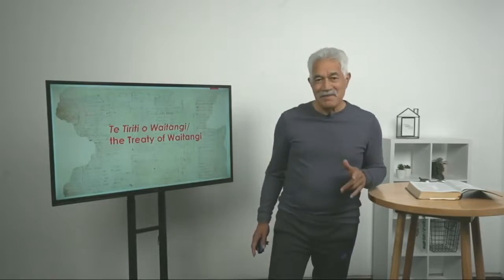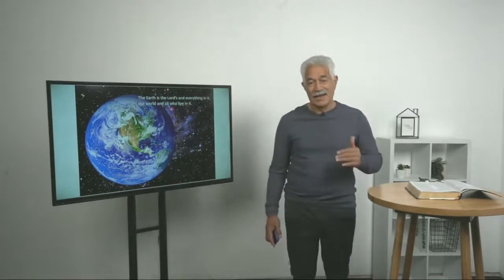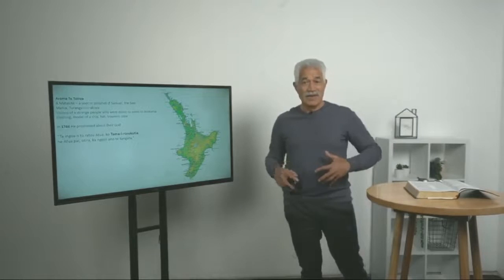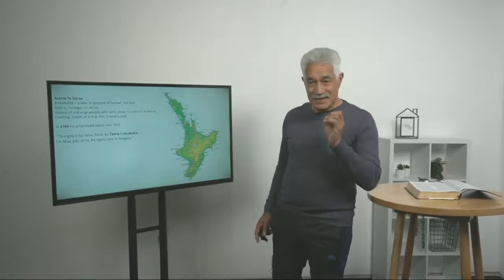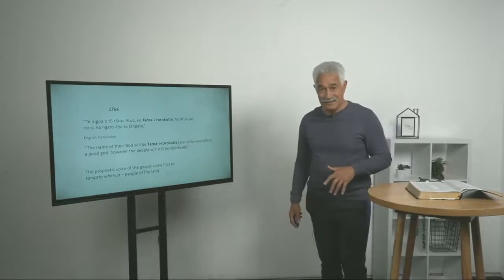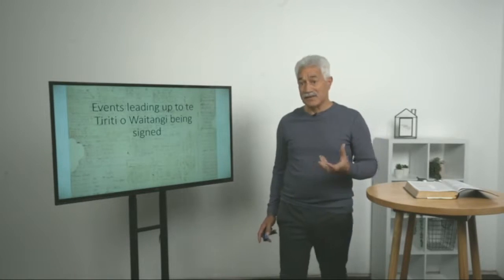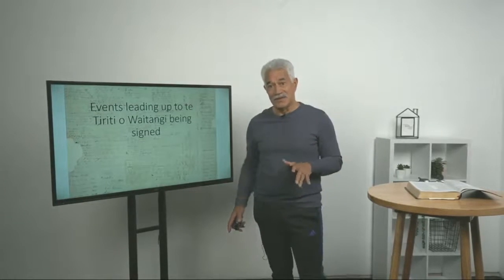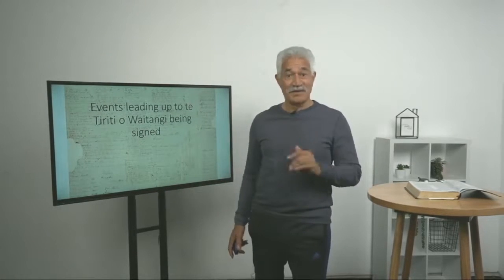Waitangi Sunday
Waitangi Day is a significant day for Aotearoa yet what many people do not know is the role the Christian faith played in the process leading to, and the signing of, the Treaty.
Here we explore the history which will no doubt leave you in awe.